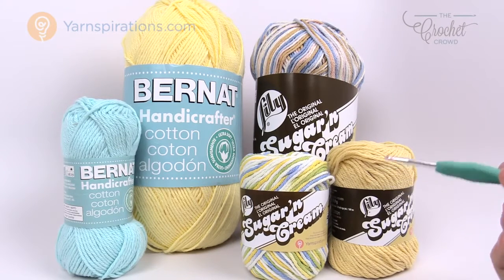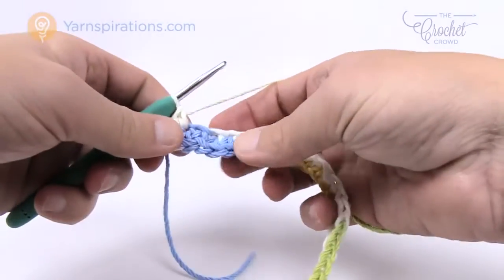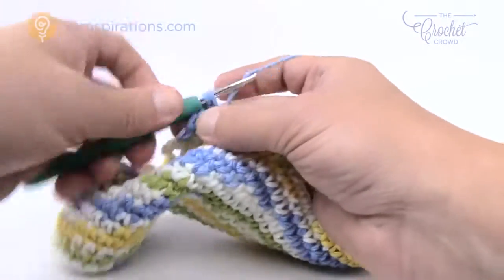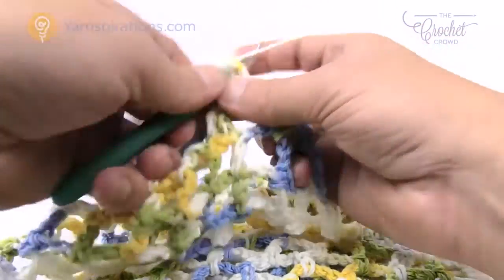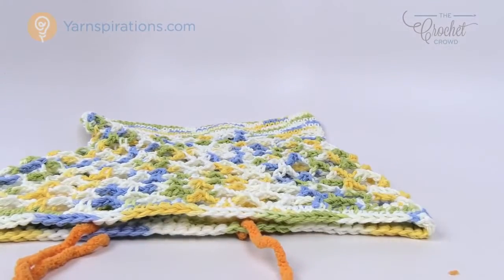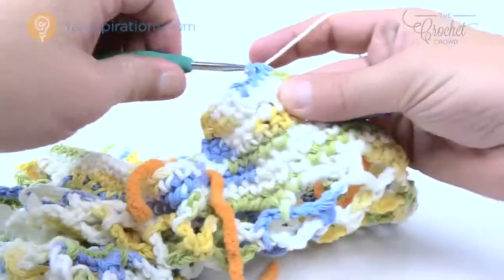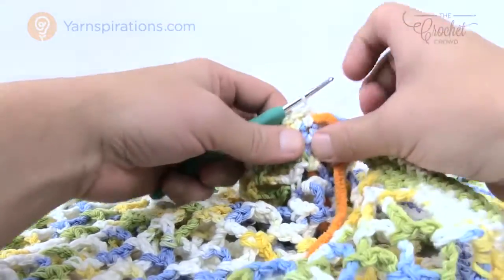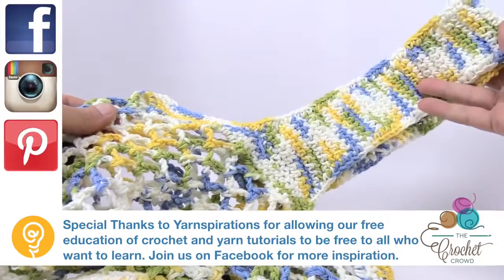How to Crochet A Market Bag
Introducing the Crochet Market Bag. This pattern plus the Beach Bag Pattern is actually the same pattern. There is a difference in the pattern and that is the yarn that is being recommended.

Lily Sugar’n Cream and Bernat Handicrafter is both made by Yarnspirations. Lily is mostly available in the USA where Handicrafter is available in Canada. Today’s pattern, the yarn recommended in the pattern is for Bernat Handicrafter.